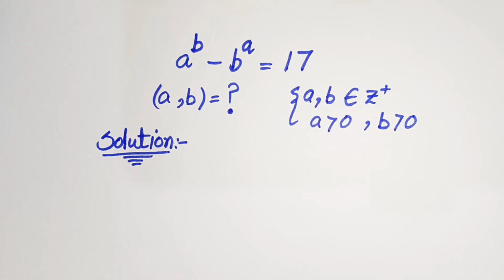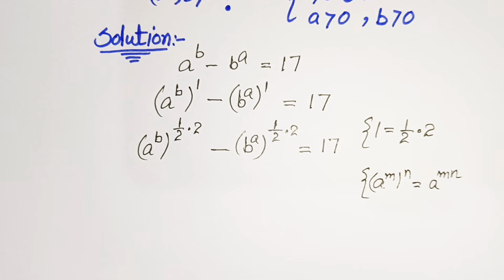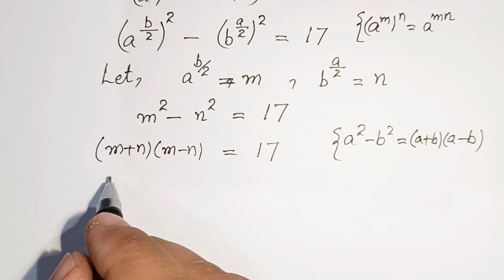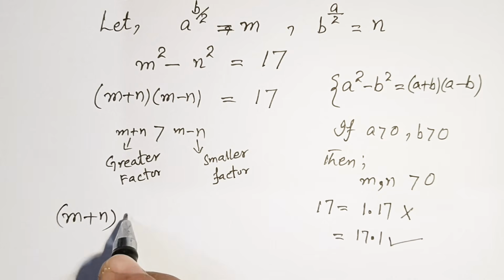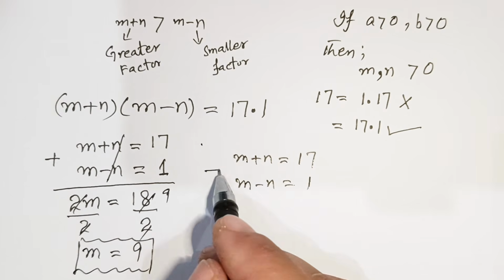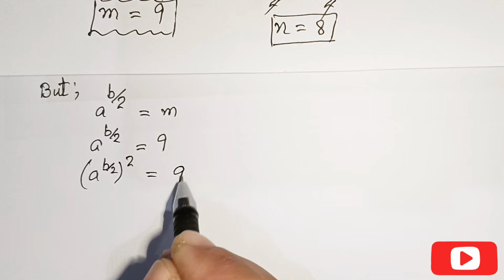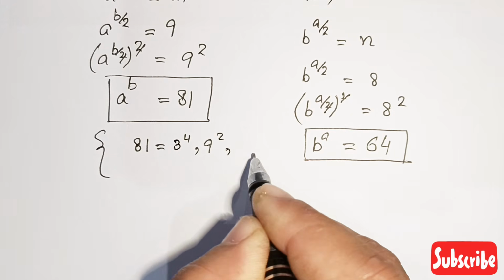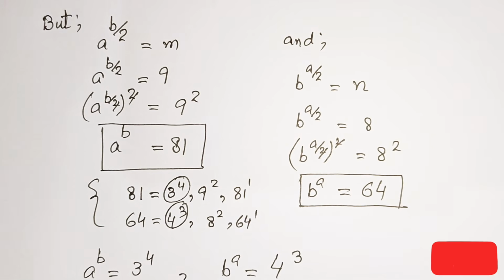Japanese l Can you solve this? l Nice Algebra Problem l International Math Olympiad l Find a,b=?